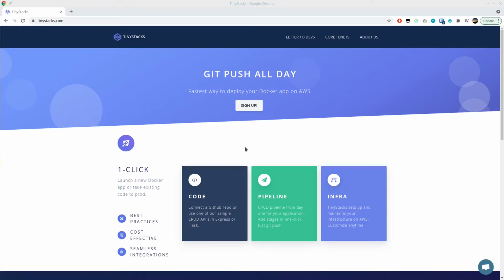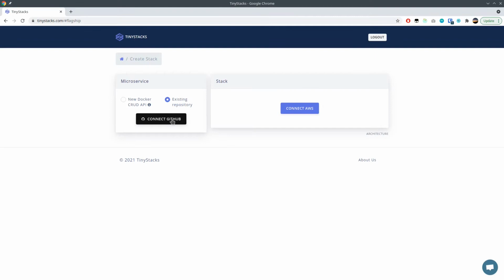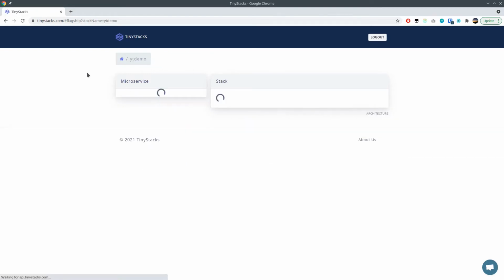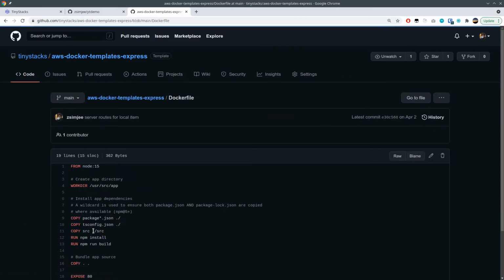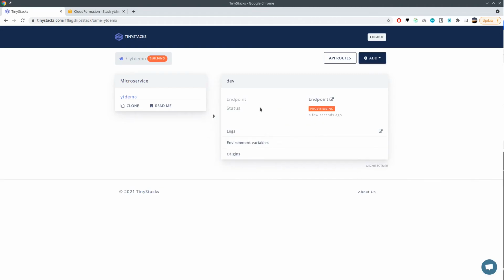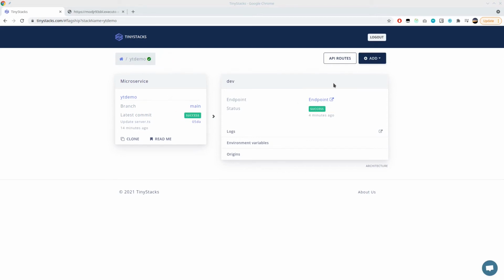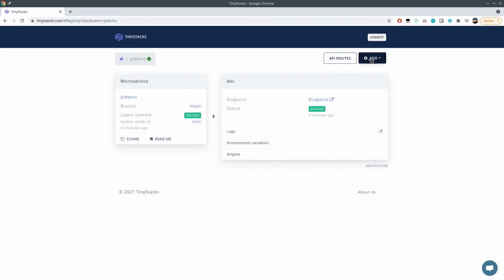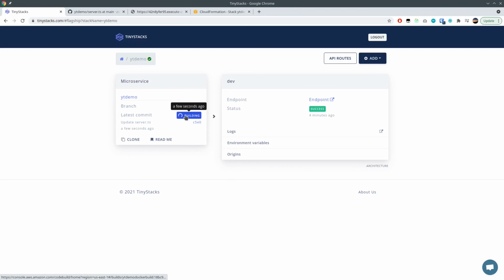Getting Started with TinyStacks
If you need help adding docker to your app or getting started in any other way, shoot us an email at !